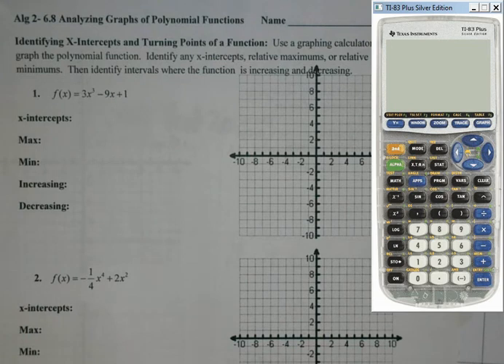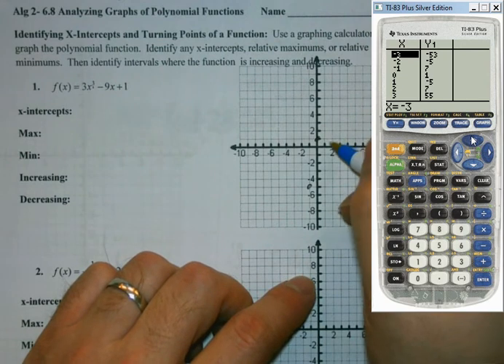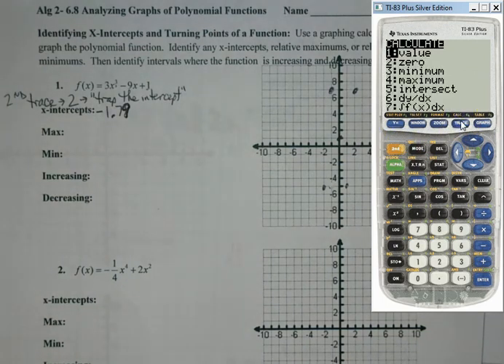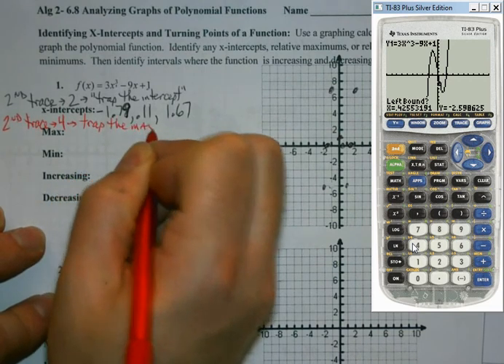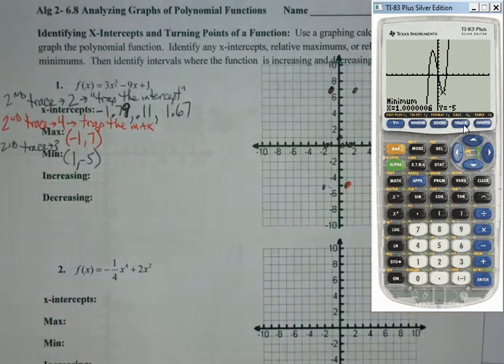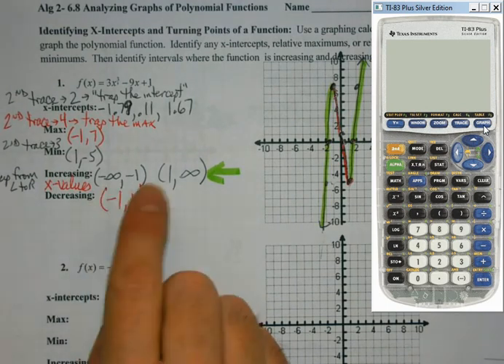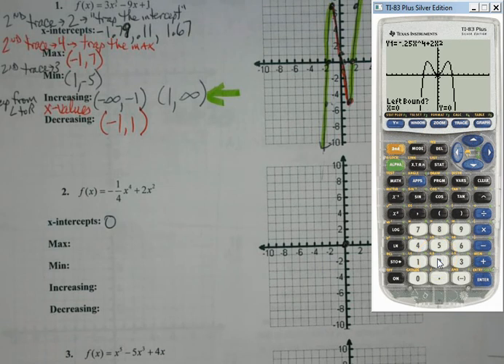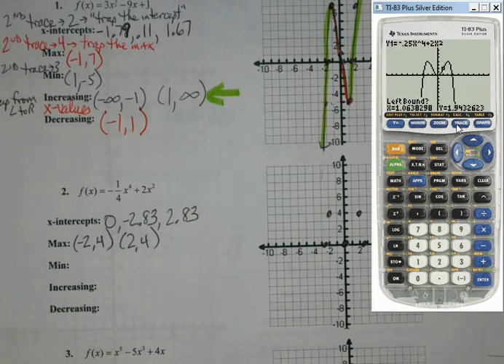Alg 2 - Unit 3 - 6.8 Analyzing Graphs of Polynomials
Working on finding zeroes, mins, maxes, and increasing and decreasing behavior of polynomials of differing degrees